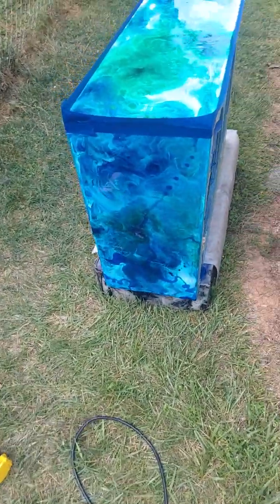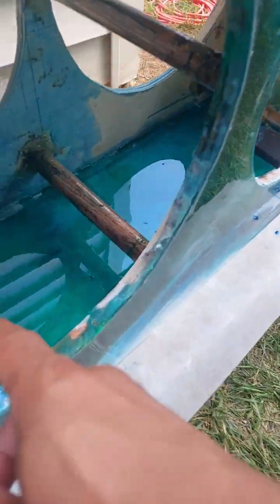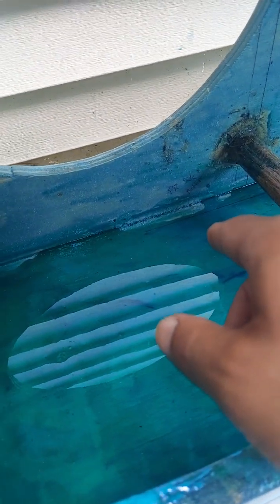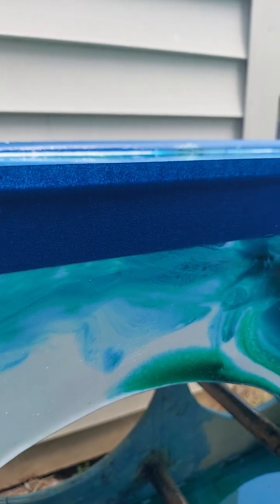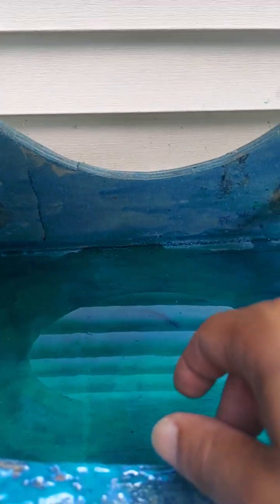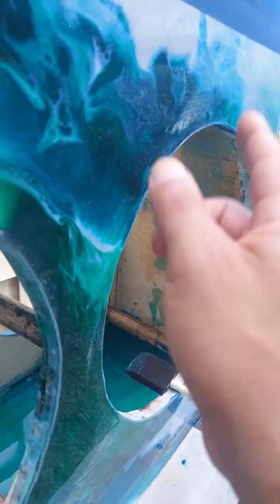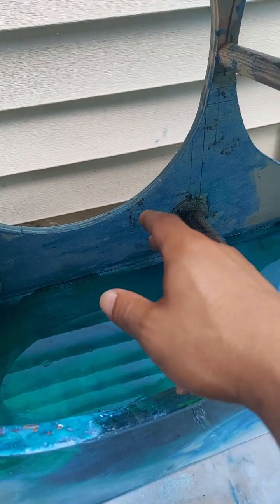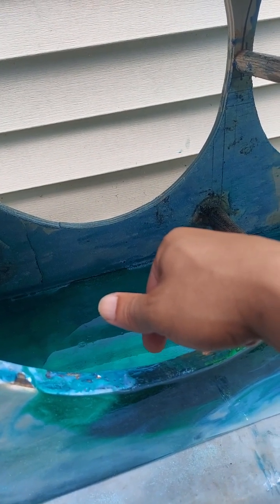What's your favorite video editing app?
Looking for suggestions. Video Apps on phones-call it out! Thanks!